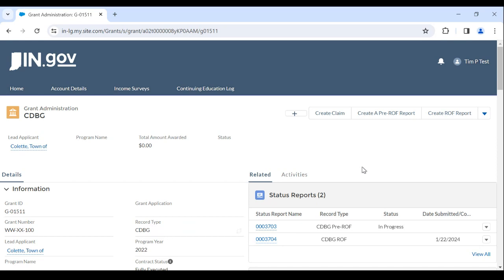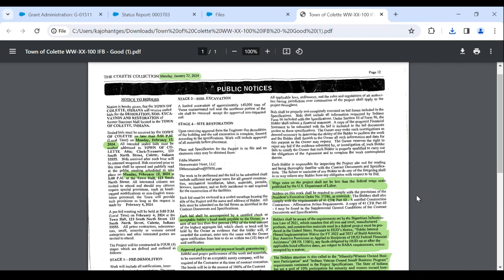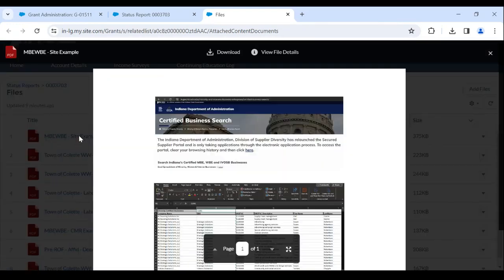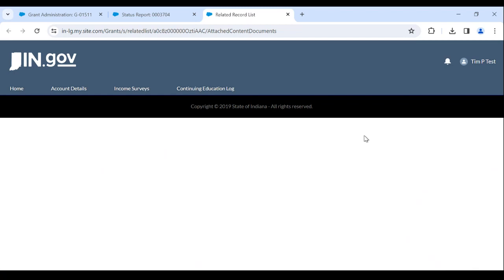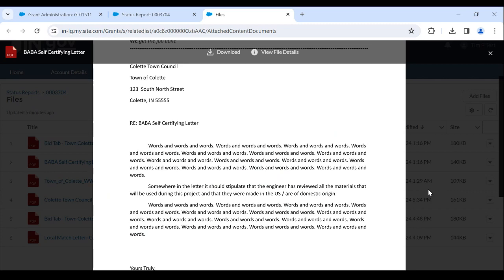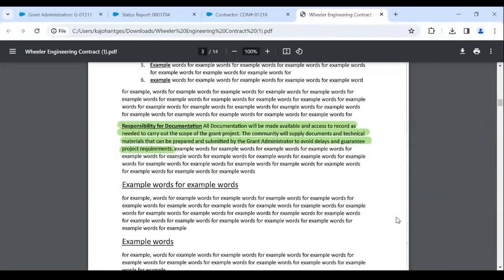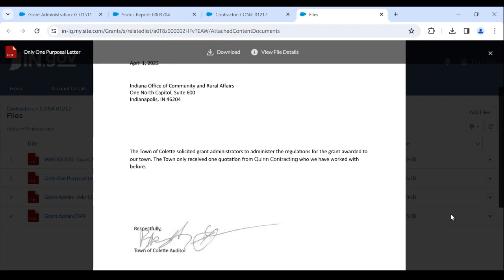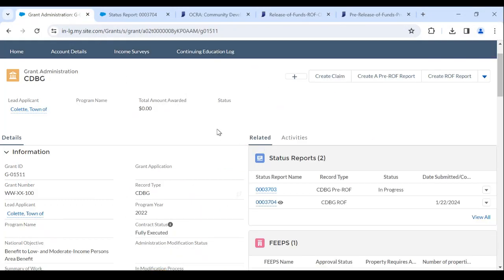Pre Release of Funds and Release of Funds webinar 2.20.2024